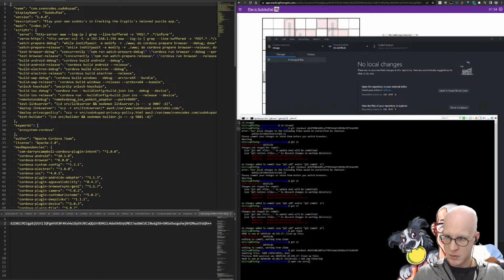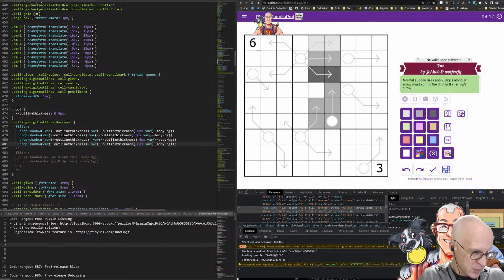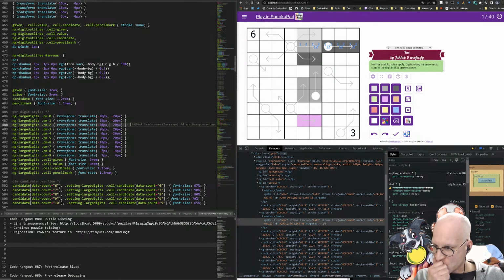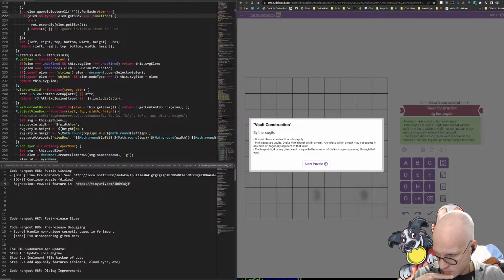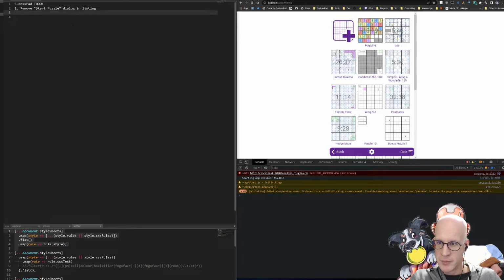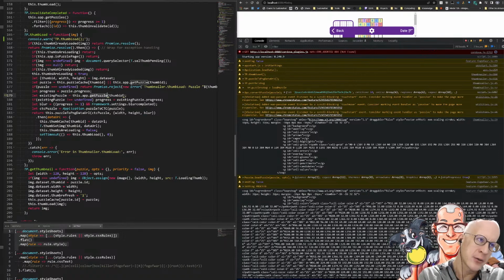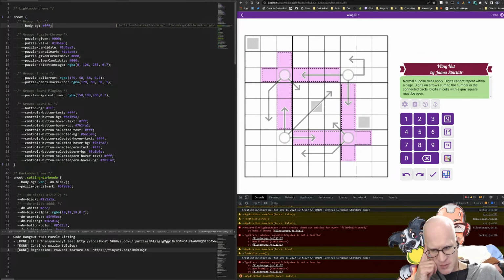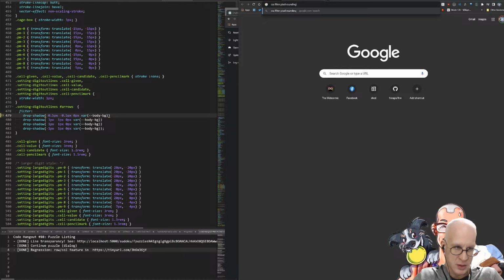Code Hangout #88: Puzzle Listing